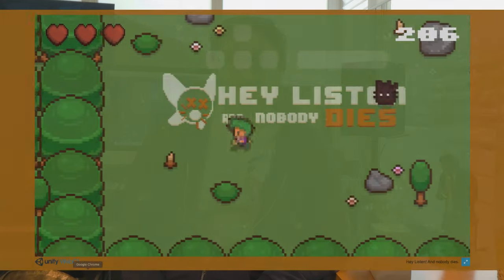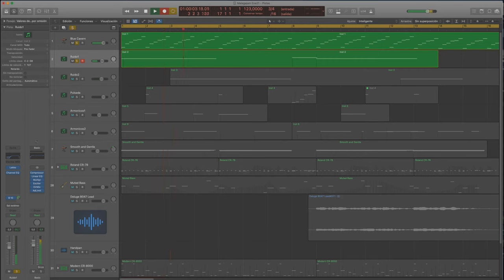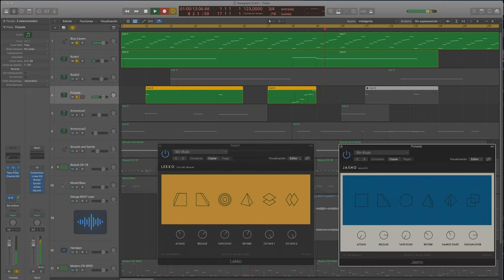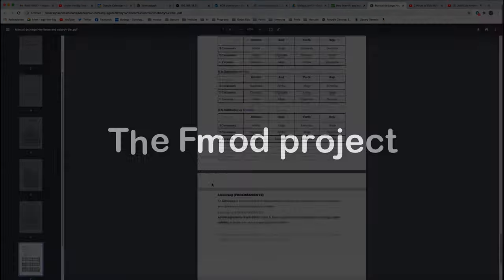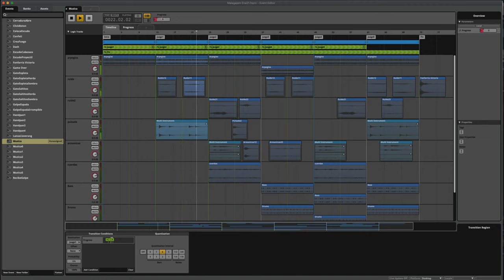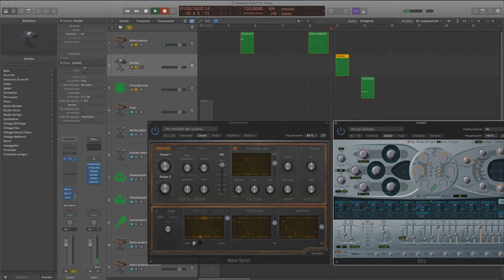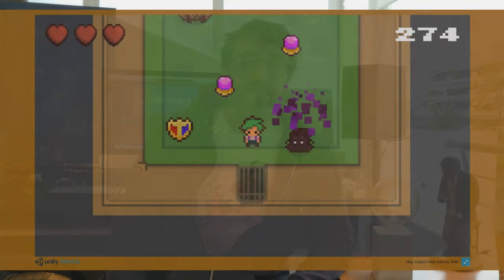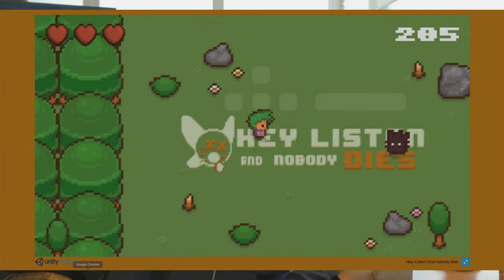Using FMod to implement the music of a videogame - MalagaJam12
At the end of January I participated in the MalagaJam Weekend 12 making the music for a little videogame. This Jam is part of the Global Game Jam Online international event, where people from all over the world create a little game in a weekend.
The event begun on friday and I didn't have any previous team, but I have the luck to find, in the Discord chat, a good team that were looking for a composer:
My team were 3 programmers, 1 artist, 1 game designer and me as the music composer and audio FX. All the team members were great, very talented people that knew perfectly how to make a good little game.
The theme for this gamejam was Lost & Found. On friday afternoon, we made a brainstorming document and we finally decided the basics of the game we wanted to create. And everyone begun to work!
For this jam I used my Synthstrom Deluge for some synth sounds and also Logic Pro X with a few plugins. I also used a lot 2 plugins from Felt Instruments: Lekko and Jasno. They are both very nice and added a lot to the atmosphere I wanted for the game.
I wanted to work with FMod middleware to play the music and fx in the game. I like the semigenerative, probabilities and sync options you can use with FMod. So I created a little loop in Logic and begun adding elements.
I made a bounce for each track in Logic and imported them in Fmod.
The game is played by 2 players at the same time. One player reads the "Survival Book", that you can download in pdf, and tell the other player what to do in each screen to survive and continue to the next screen. There are a total of 5 different screens.
With FMod I could create a loop that plays continously between screens, not stoping the music, and adding new layers of sound as you progress through the game. I used a parameter to select the active screen. For every screen I created a loop region, a marker, and a destination area.
When you pass to the next screen Fmod waits till you reach the appropiate point of the loop before going to the next one. So the music plays everytime without interruptions. Using the async propertie, the taíl of the sounds was preserved when you changed loop regions.
To create the audio FX I used some Logic plugins. I like a lot the noise oscillators in these sounds.
Everything was imported in Fmod, and an event was created for each sound. All this events will be available later for the programmers in Unity when they import the Fmod project.
When you participate in a gamejam everything has to be done very fast and easily. You don't have much time to think about the details. But it's a very nice experience to prove yourself and practice new techniques and learn. I learned a lot about Fmod in this project and how is implemented in Unity. Also sometimes you have the oportunity to work with talented people, like in this case, and I could see a lot of good things about how they worked, how they organised all the task between them. We were in constant comunnication using Discord videochat all the weekend so I had the oportunity to see all the progress in the game . All in all it was a great experience!

You can play the game in the browser here (no installation needed)

Download all my music in high quality uncompressed WAV files, and other exclusive content like sheet music from my piano and orchestral works, midi files, samples/sounds and more things: